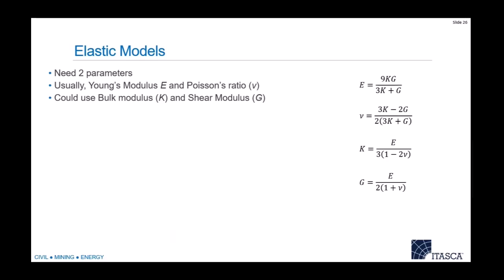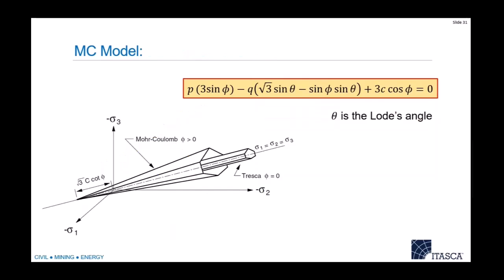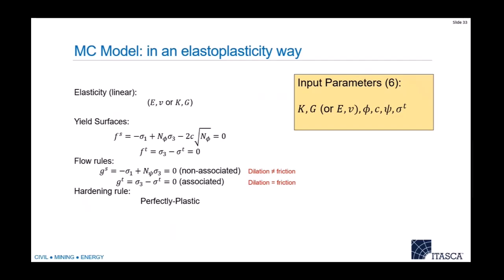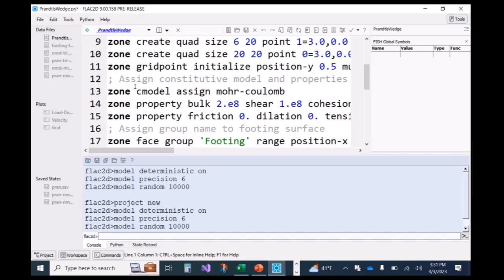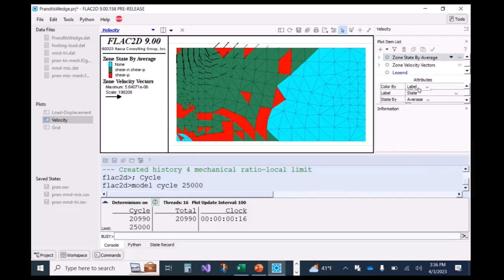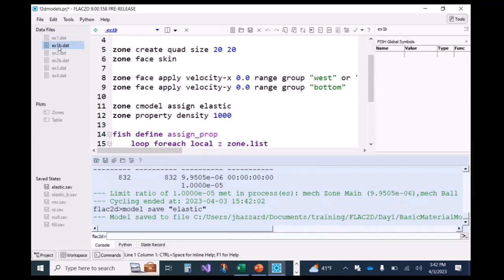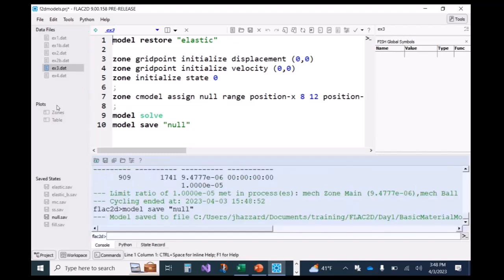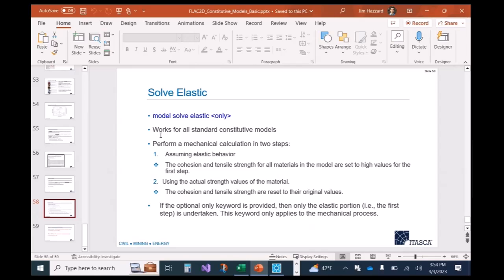FLAC2D 9.0 | Constitutive Models Part 3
Part 3 concludes the series with tips for comparing, calibrating, and testing constitutive models in FLAC2D. Learn how to evaluate model performance, troubleshoot unrealistic behavior, and refine your material inputs to improve simulation accuracy.